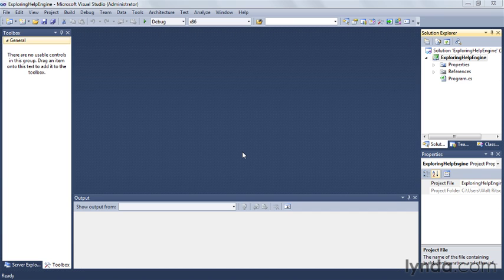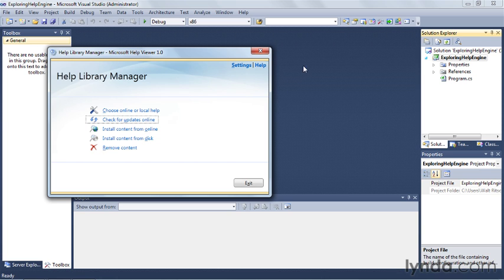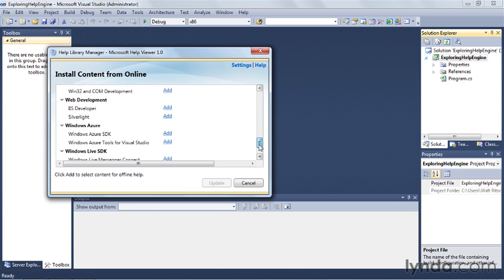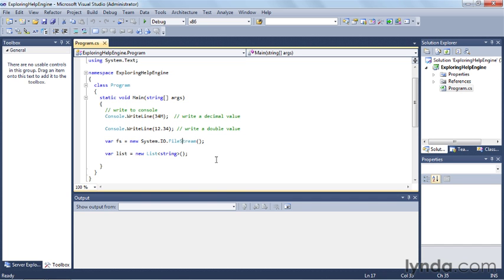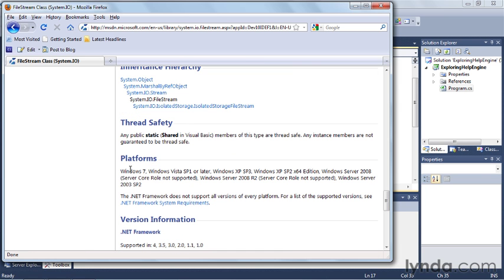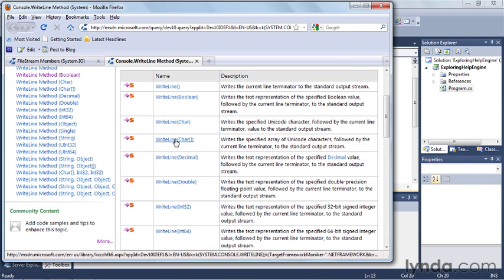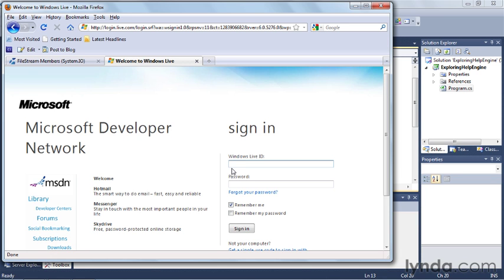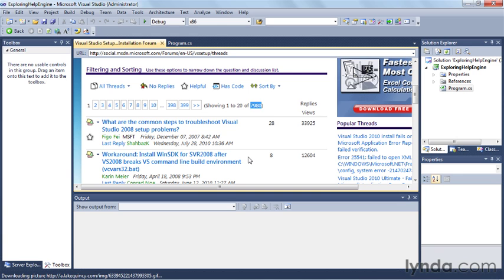Exploring the new Help engine C#